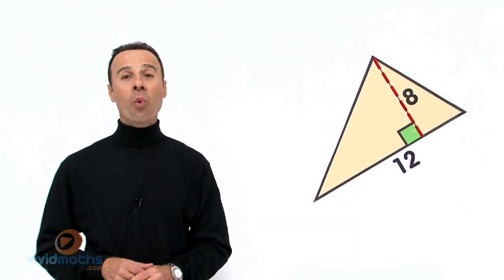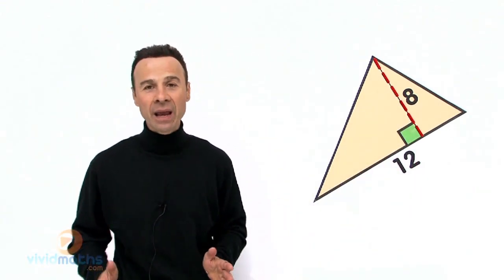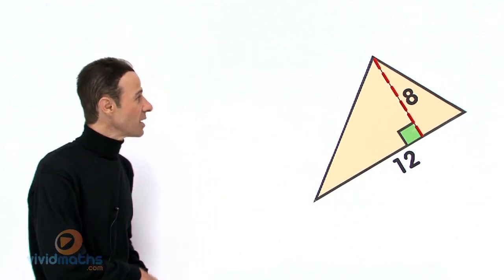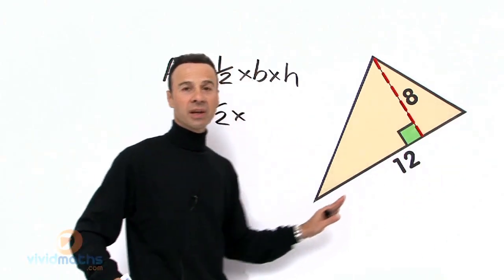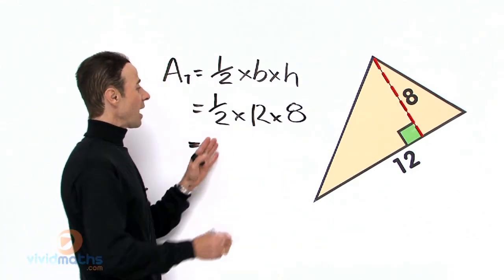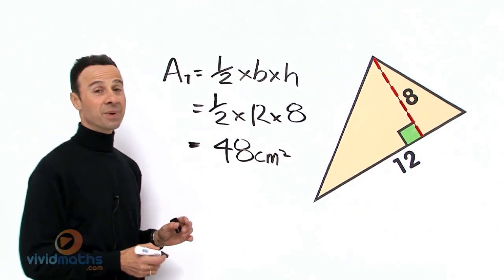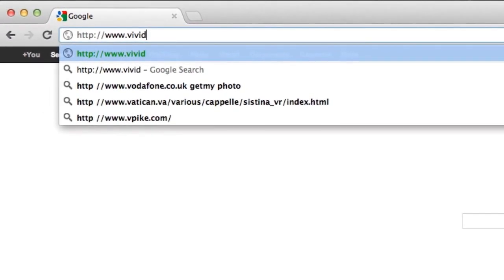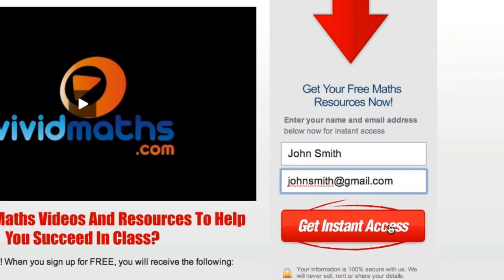Area of a Non Right Angled Triangle - VividMath.com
How to find the Area of a Non Right Angled Triangle using the Area of a Triangle formula.